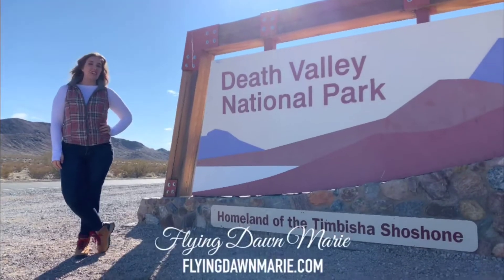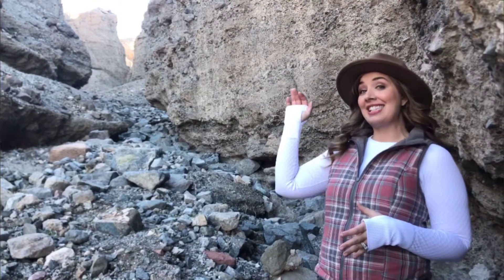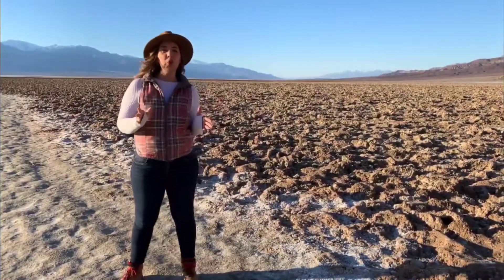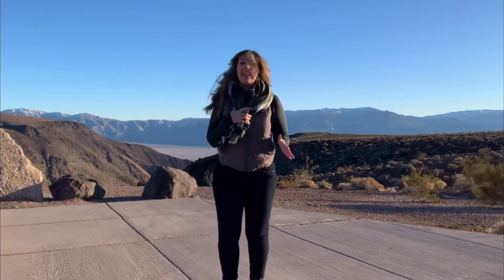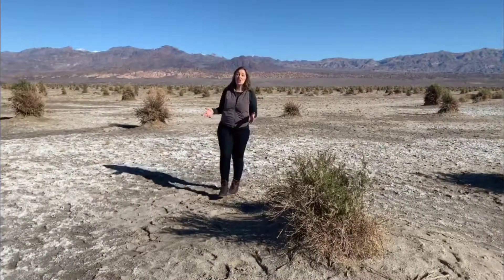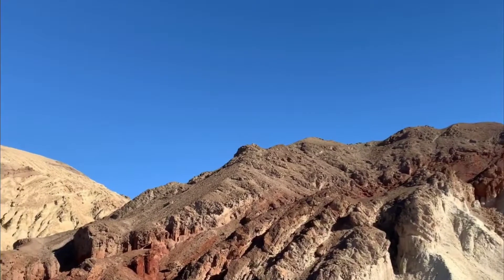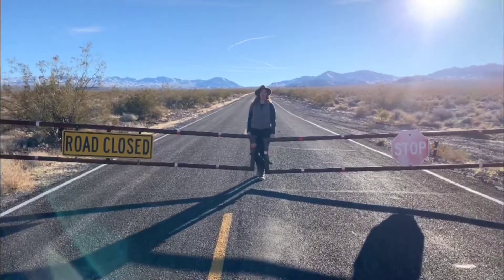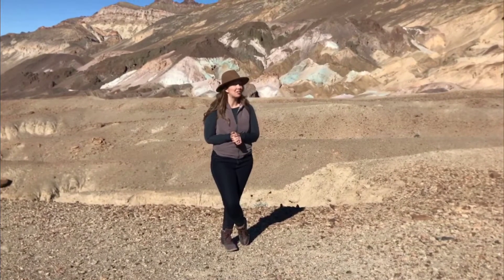VLOG 28: Death Valley Weekend Road Trip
Come explore my favorite spots to see in Death Valley in California. This National Park is the perfect weekend adventure from Los Angeles and Las Vegas. Today I'm sharing 11 different fun and unique spots, such as Zabriskie Point, Badwater Basin, Sidewinder Canyon, and Devil's Cornfield.